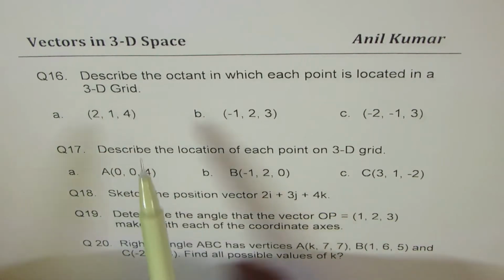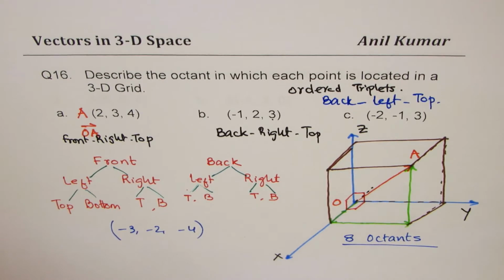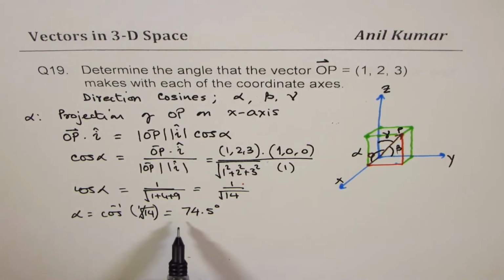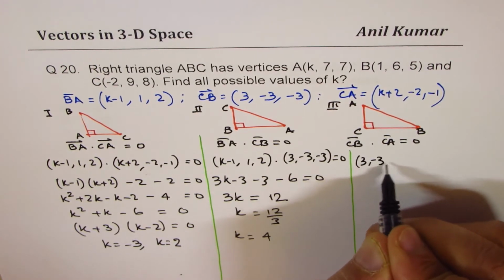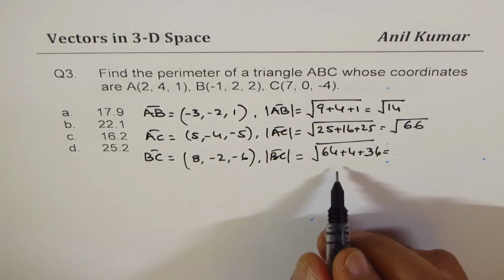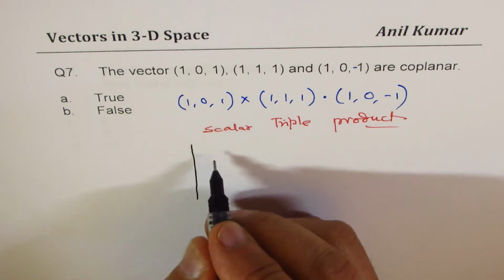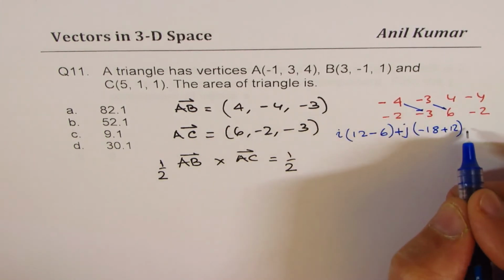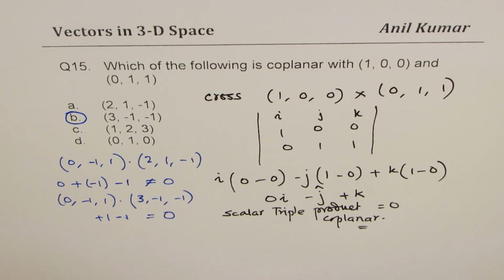Linearly Dependent Vectors in 3 D Octants Collinear Coplanar Multiple Choice - EDEXCEL - GCSE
Strategy for Coplanar Vectors and Linear Combination of Vectors in R3.